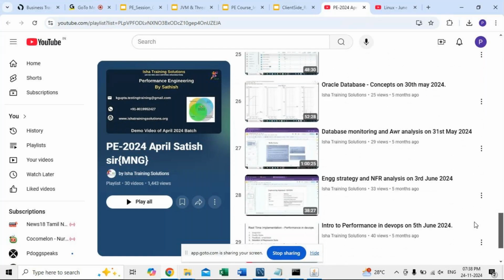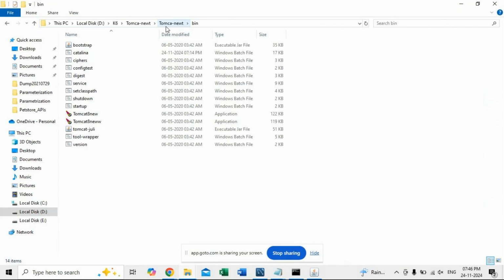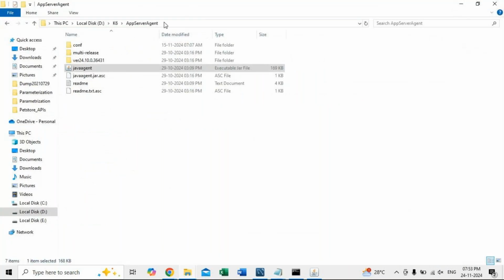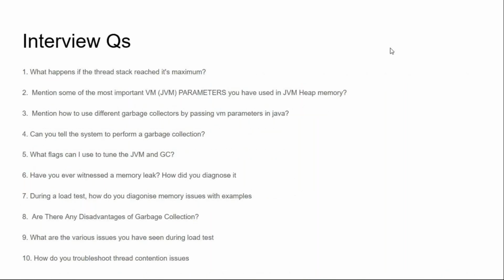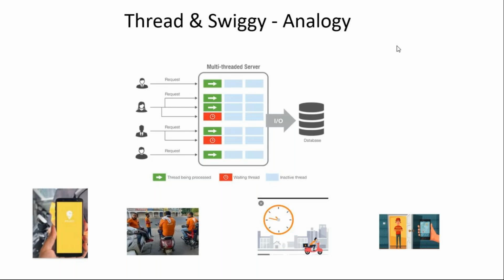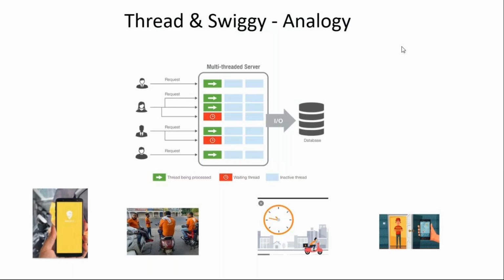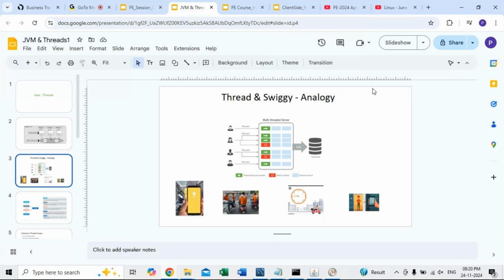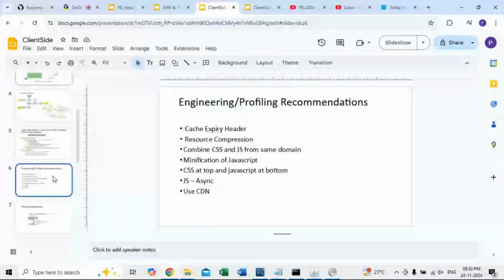Performance Engineering Day 1 on 24th Nov 2024.Contact/WhatsApp us on +91- 9133190573 to enroll.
Performance Engineering Day 1 Video on 24th Nov 2024.

2) Cloud Performance Engineering in DevOps - Core to Master Level

9) SAPGUI protocol - Performance Testing for SAP applications Using LoadRunner

19)Automated Performance : End user experience , Monitoring and Jenkins Pipeline execution – Crash Course

28)Winning New Performance Testing Clients and Presenting Performance Test Proposals

29)Crash Course On Performance Monitoring – End User Experience of Web and Mobile Apps